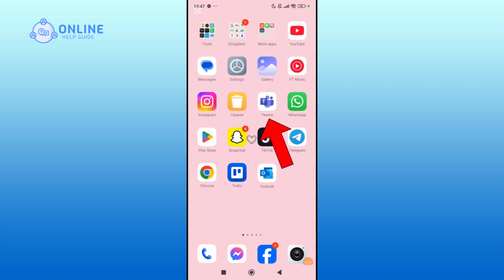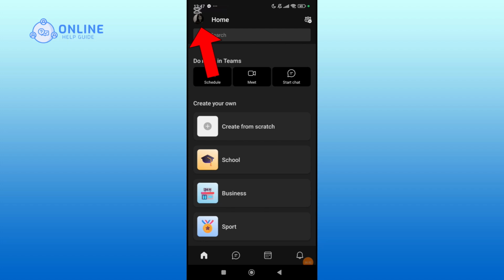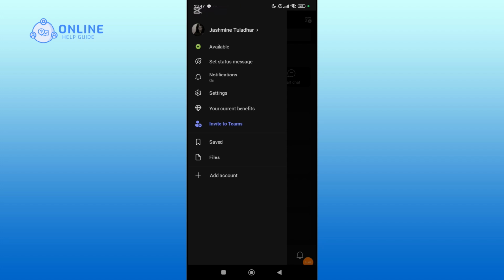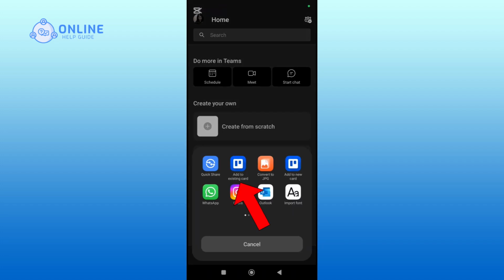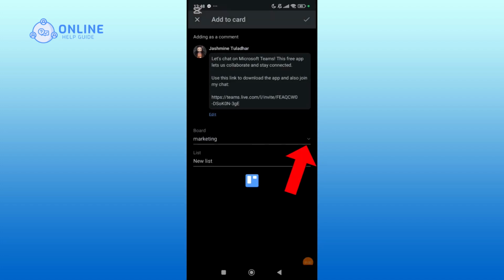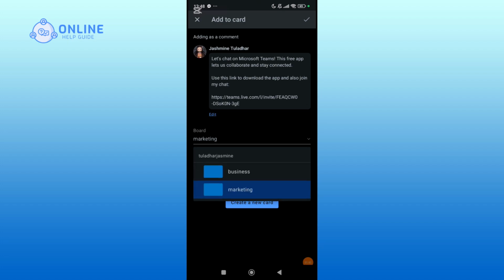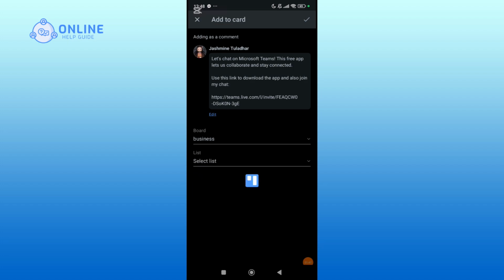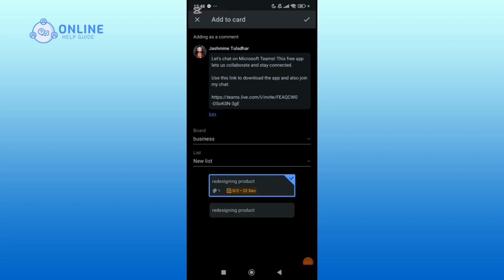How to Add Trello in Teams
Boost your team collaboration by adding Trello to Microsoft Teams! In this step-by-step tutorial from Online Help Guide, learn how to integrate Trello into Teams for seamless project management. This guide walks you through the entire process, from setting up the Trello tab to managing boards and tasks within Teams. Perfect for organizing workflows, tracking progress, and enhancing productivity, this integration allows you to stay on top of your projects without switching between platforms. Watch the video to simplify your team collaboration and make the most out of Trello and Teams together!